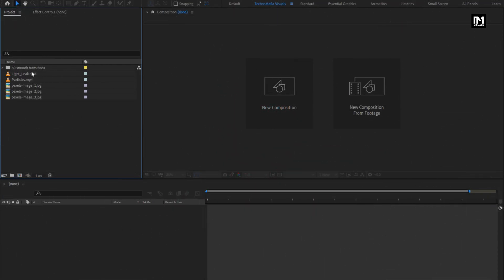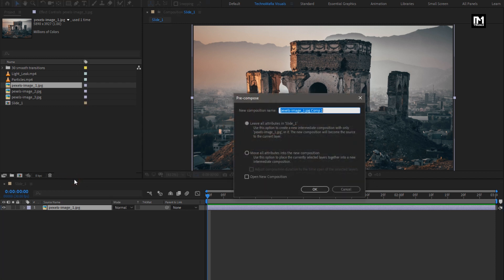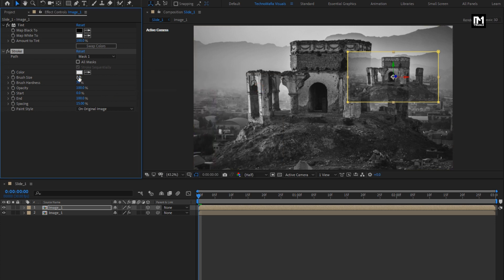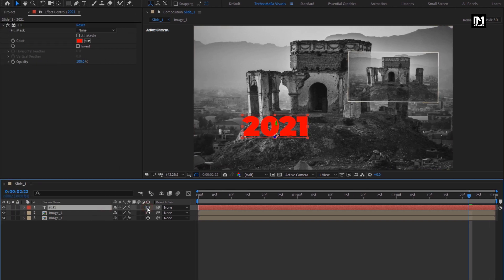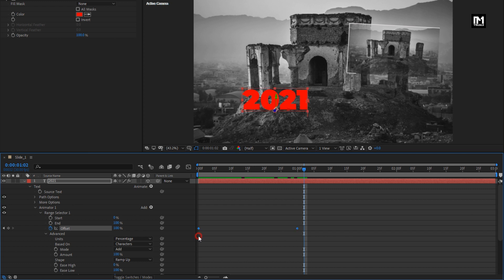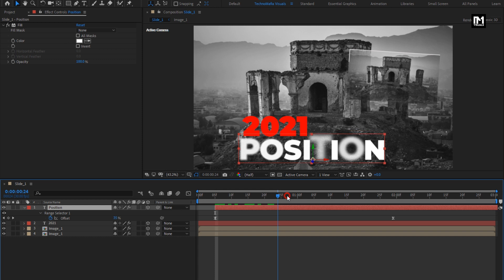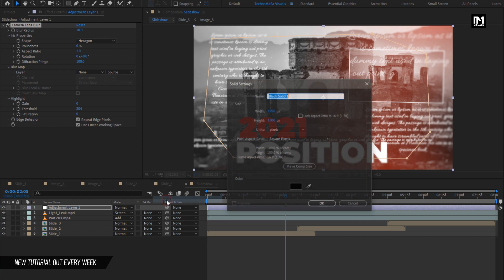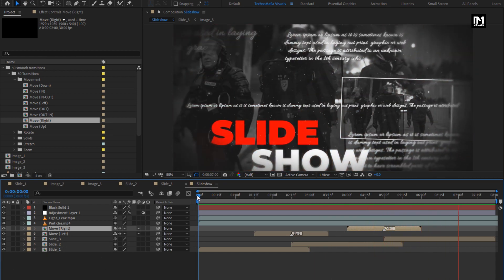Big Title Typography Intro Or slideshow In After Effects | After Effects Tutorial